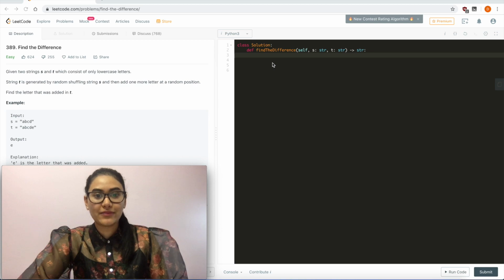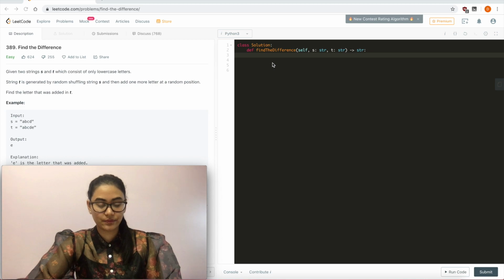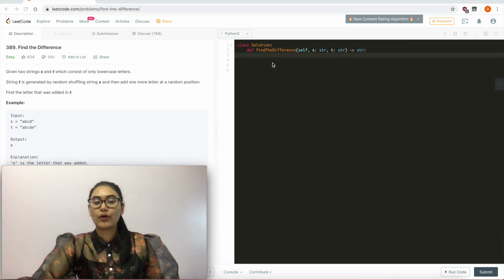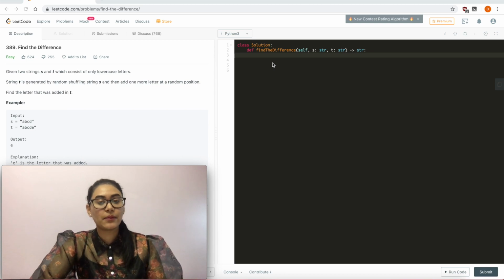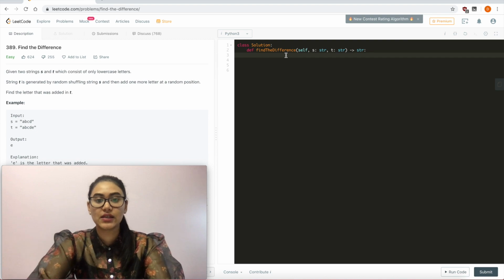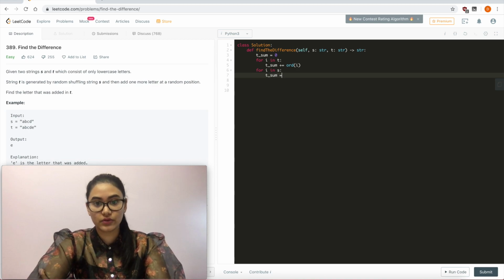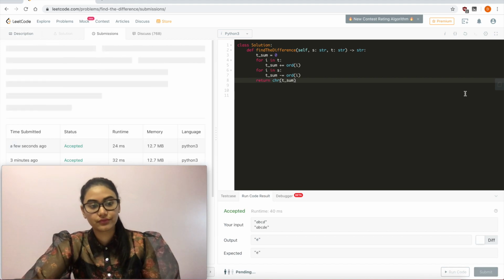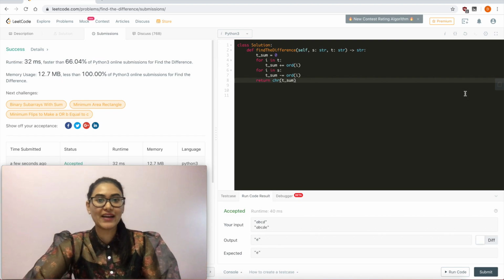Find the Difference - LeetCode 389 - Python [O(n) time and O(1) Space!]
Explaining how to solve Find the Difference in Python - LeetCode 389!

Lemme know if y'all have any questions/comments!!